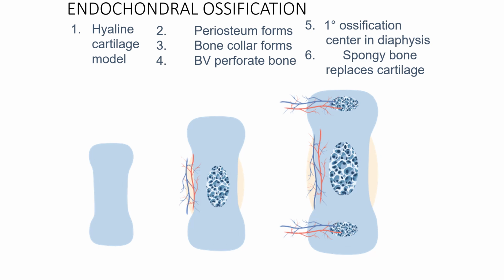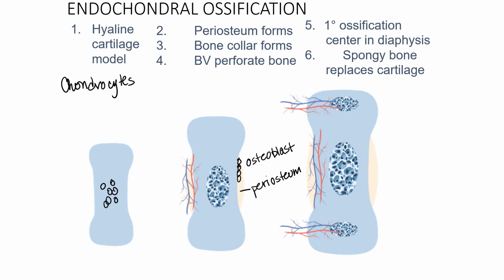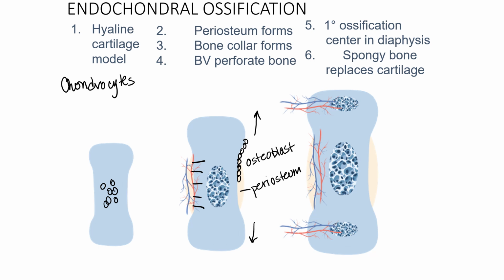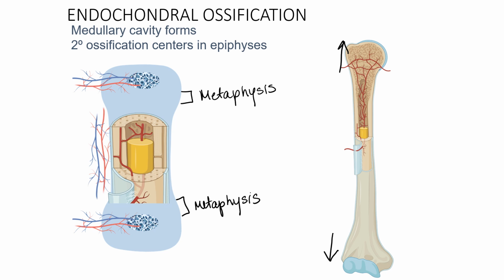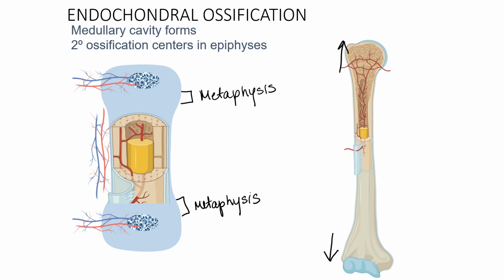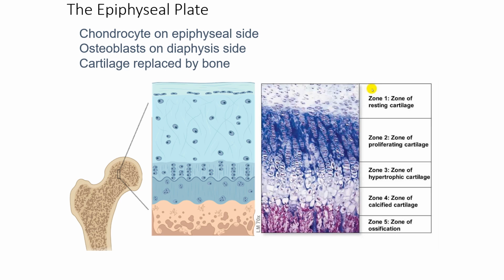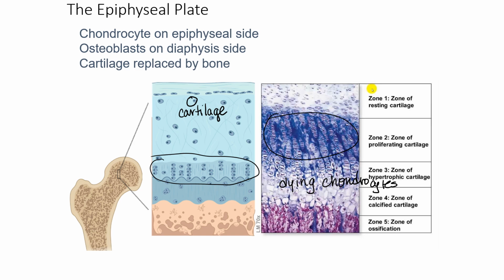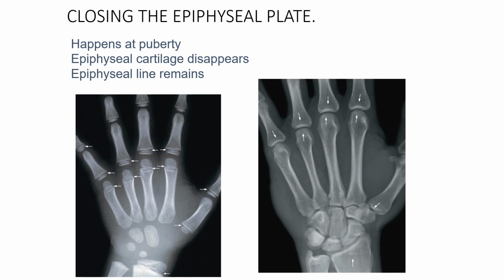Endochondral Ossification 24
Endochondral ossification is a complex bone formation process beginning with a hyaline cartilage model created by chondrocytes. As chondrocytes die due to lack of nutrients, cavities form, and osteoblasts establish a compact bone collar around the model, later creating a primary ossification center where bone gradually replaces cartilage. As bones elongate, metaphysis forms, where active chondrocytes continue to push the epiphysis away from the diaphysis. Growth plates, or epiphyseal plates, remain open during childhood, but eventually close due to hormonal influences during puberty, leading to the epiphyseal line, indicating growth cessation in long bones.